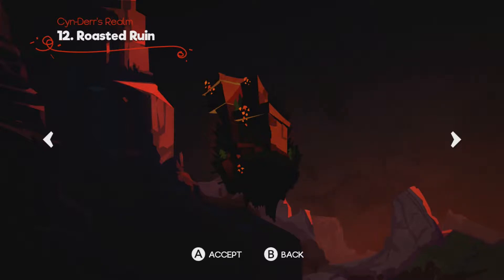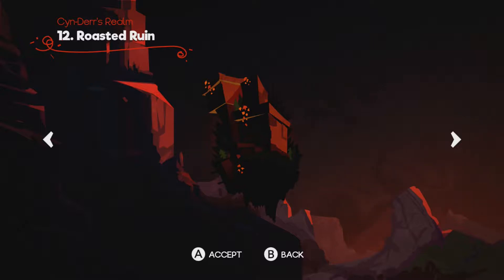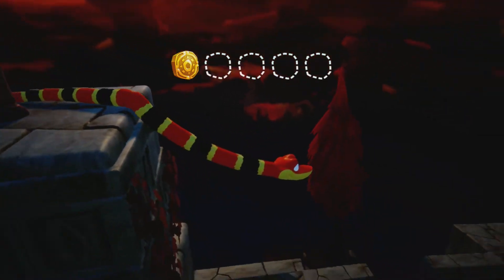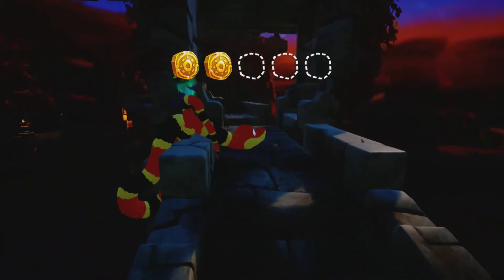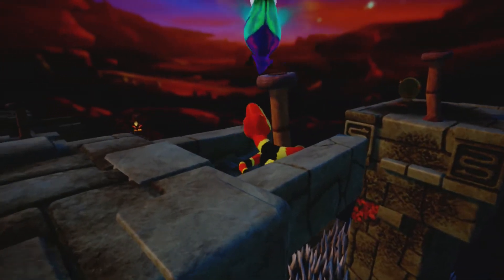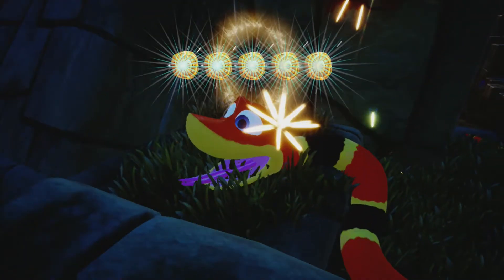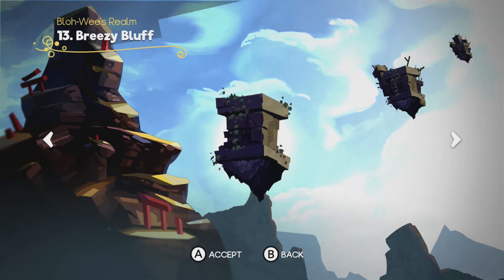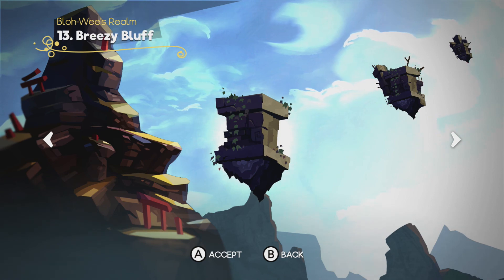Snake Pass All Coin Locations : Roasted Ruin ! + Mario Kart 8 Battle Talk!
Leave your usernames to add so we can play Mario Kart 8 Battle mode when it releases ! or tweet them to me at
If i get more followers on that account I will be very active on it !